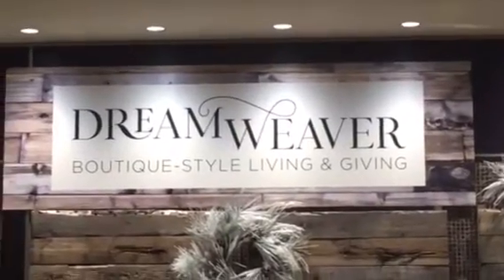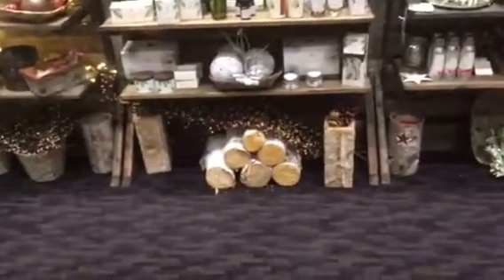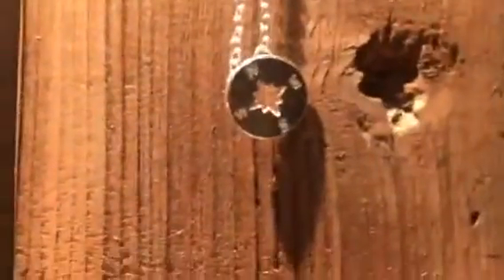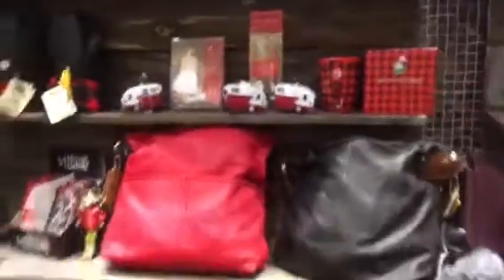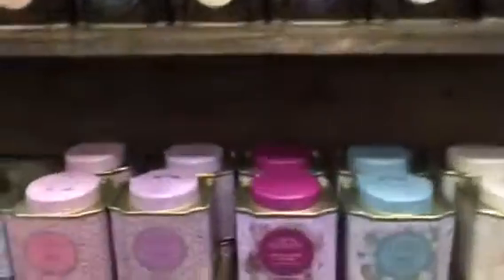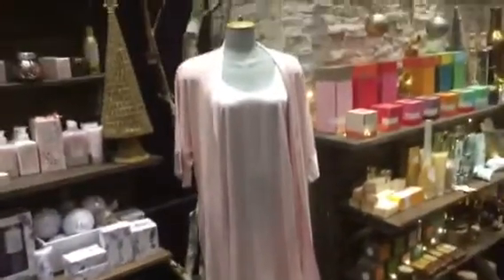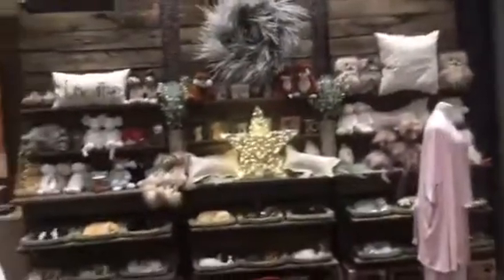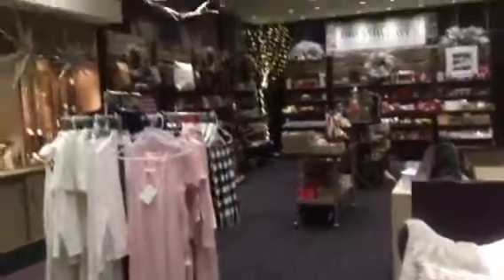Dream Weaver Bayshore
Come visit Dream Weaver Bayshore. WE ARE OPEN!! P